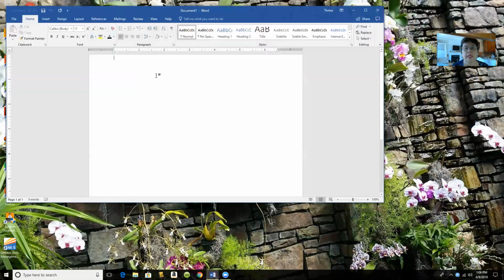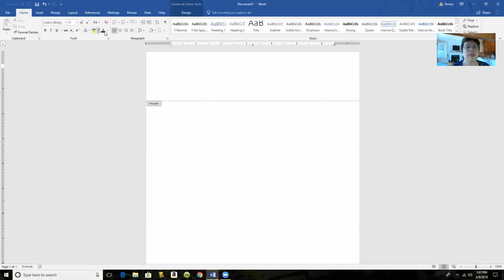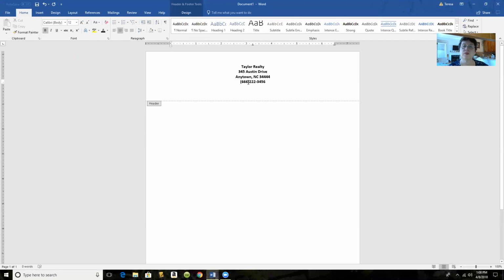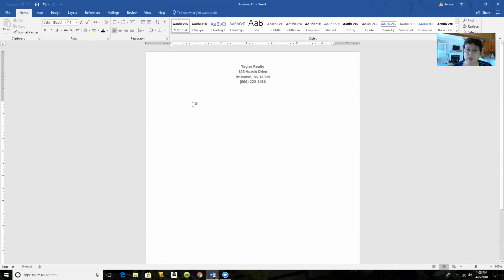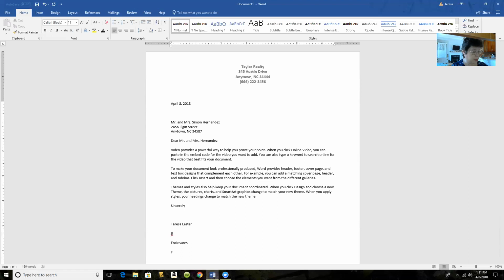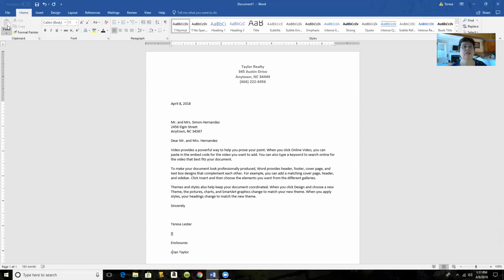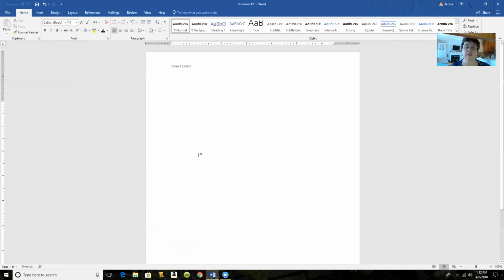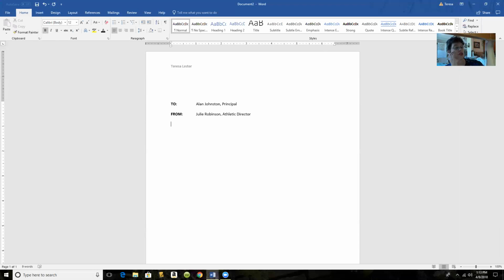Taylor Realty & Unscrambled memo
Video for students on letterhead formatting and unscrambling the order of a memo.